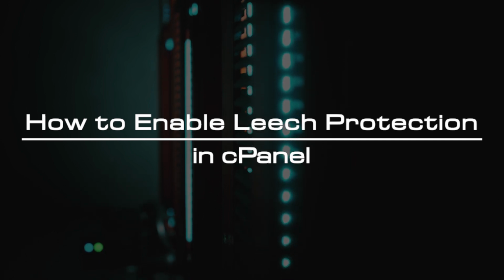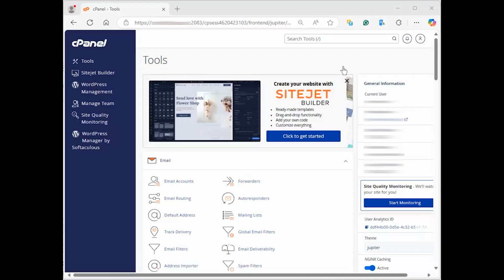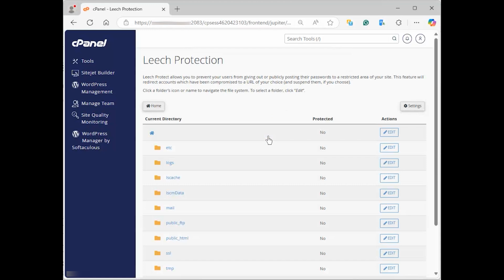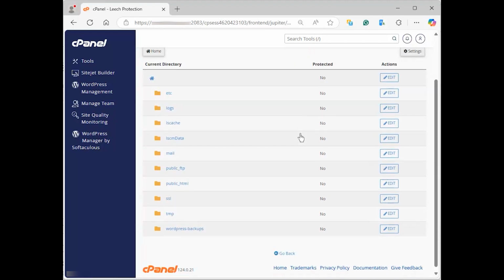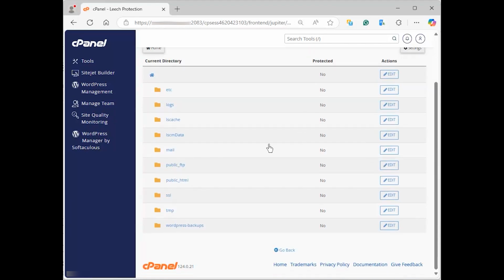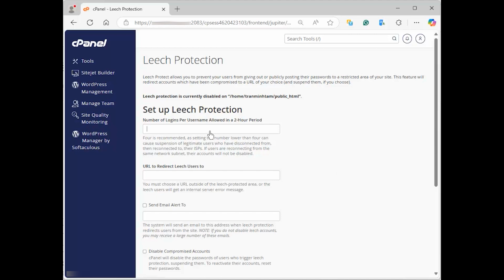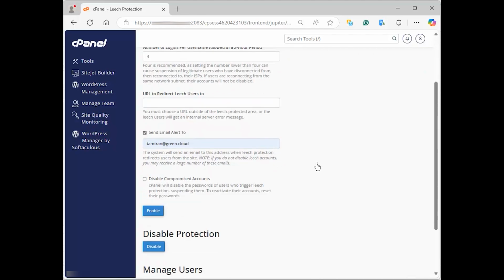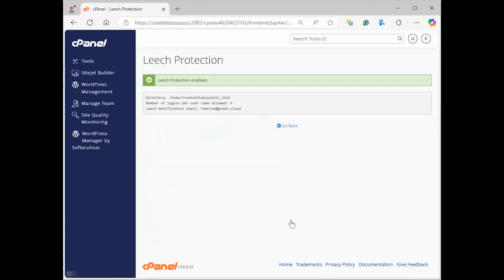How to Enable Leech Protection in cPanel | Hosting Tutorial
Have you heard about Leeching and what’s Leech protection? In a few public forums, you may have seen people posting their usernames and passwords to fix an issue for their website.

When you run a multi-user website, and any of the users post their username and password publicly, unauthorized visitors can use their credentials to access the secure area of your site, it’s called leeching.

It’s crucial to stop everyone from accessing all the sensitive directories of your website. It’s better to offer limited access to your authors and contributors.

You will be happy to know that cPanel offers a solution to stop leeching by limiting the number of times a user can access the secure area of your website within two hours.